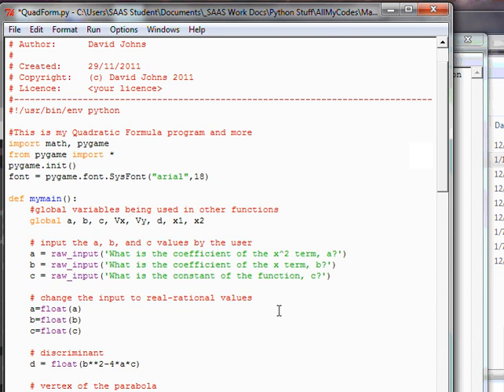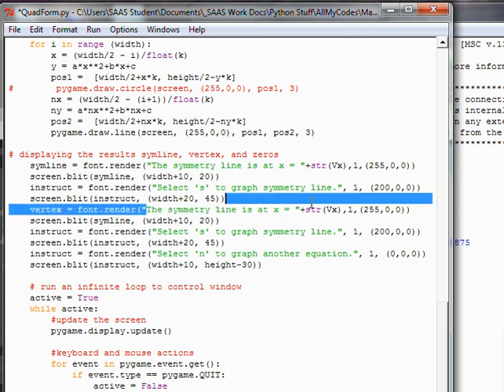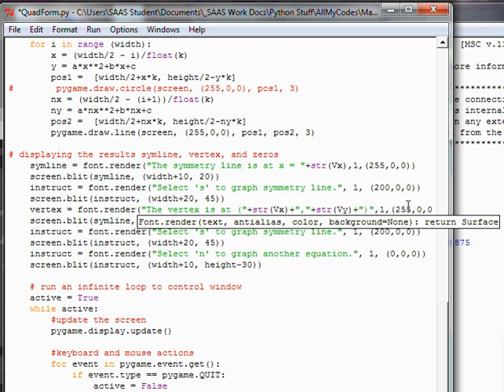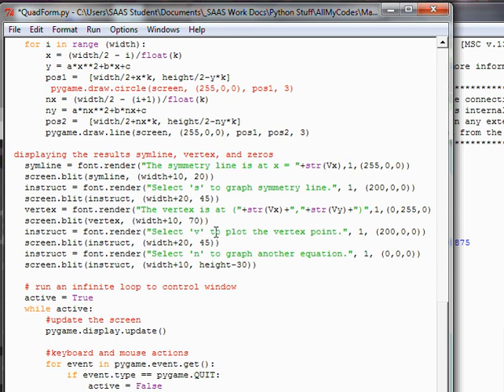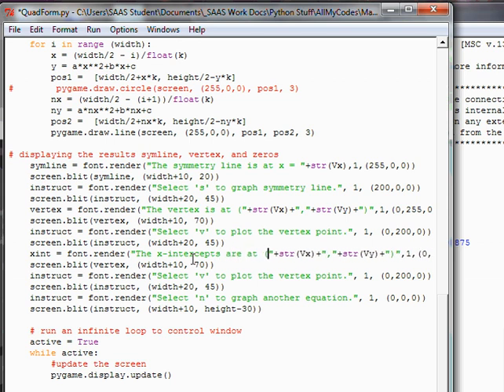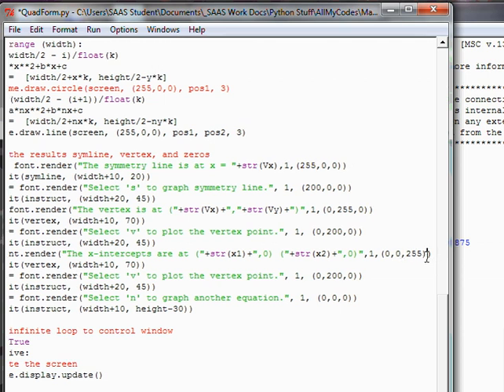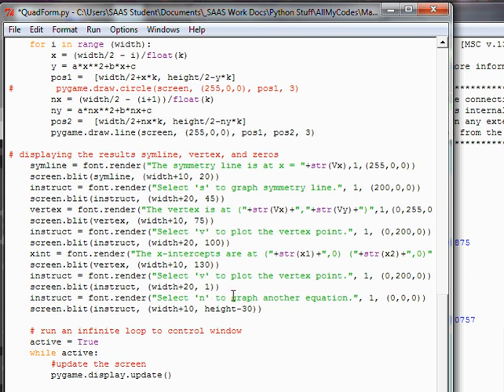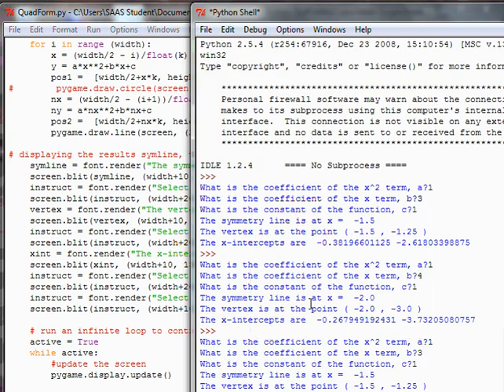Python-Pygame Lesson Quadratic (part 8) Solver and Grapher